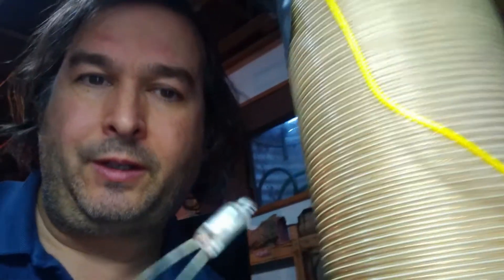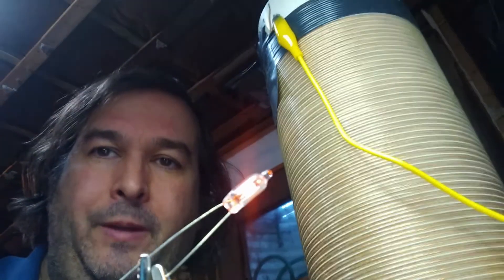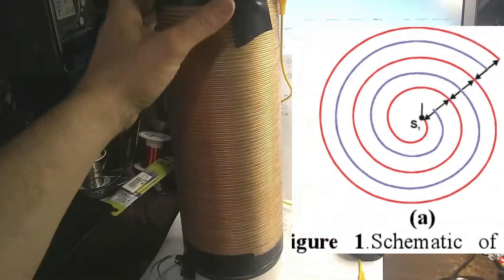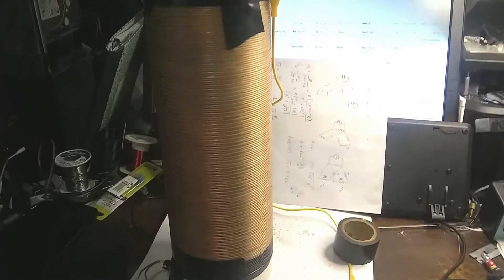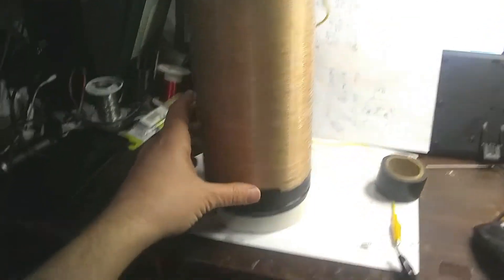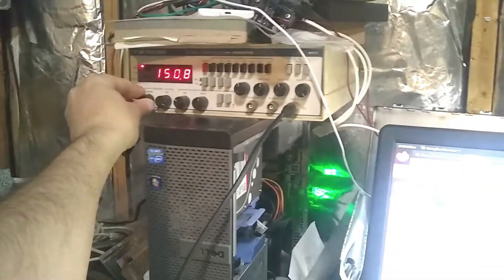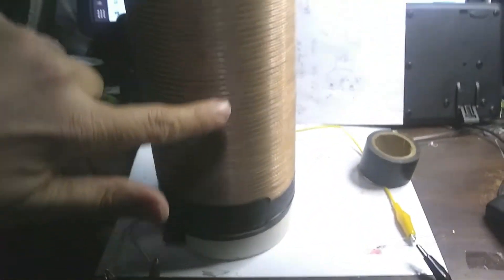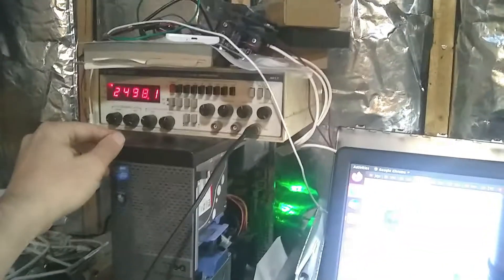High Voltage Spiral Line Transformer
Nicola Tesla was interested in bifilar wound Tesla coils. When I was in grad school, we had a mega-volt Marx generator, and it was triggered by a spiral line generator, or vector inversion generator... This was a crazy device that was a cross between a capacitor and a transformer! It used the transmission line effect to generate high voltage! I used the same idea in this crazy device, which I am calling a spiral line transformer.. I will talk a little about the theory of how this device operates.. then I will demonstrate it in action.. I used audio speaker type wire, to make the transmission line for this device!

Speaker Wire

10 MHz function Generator: